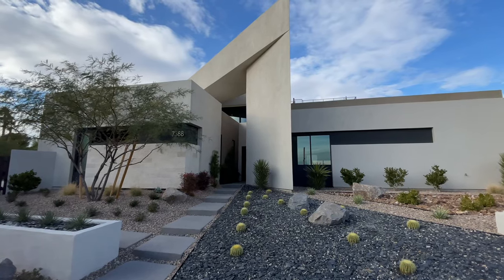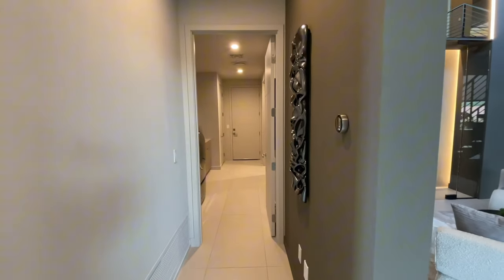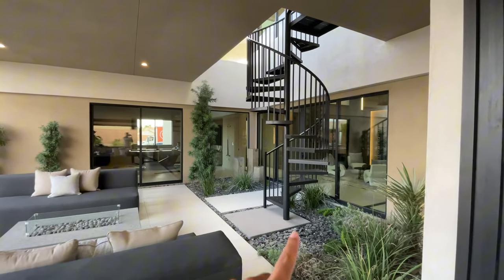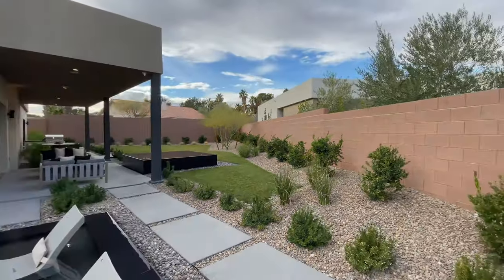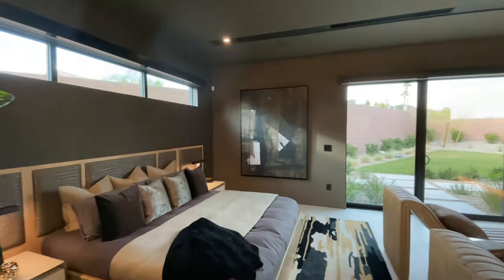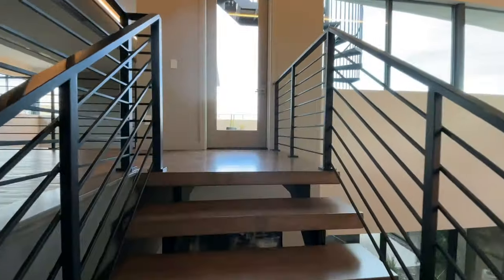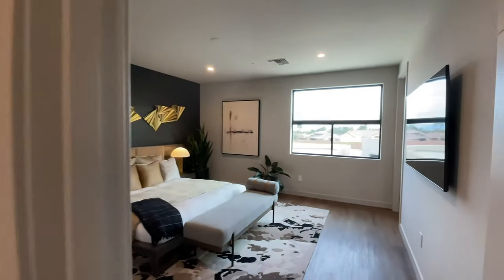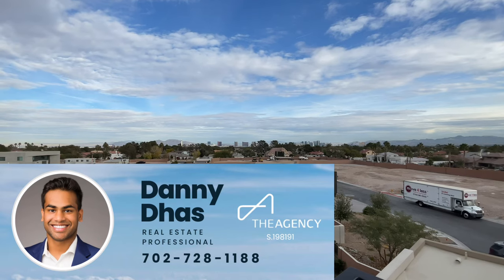Touring Las Vegas Mansion For Sale | Blue Heron Cresta Model Home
If you’re looking for a new construction luxury home in an exclusive gated community, this home might be perfect for you. Located in West Las Vegas within Section 10, Prado is a Blue Heron Nexus community offering incredible one and two story luxury homes. This exclusive community has a total of 18 homesites which are all ½ acre or more. This location harmonizes a peaceful sanctum with convenient city connections. Minutes away from the hustle of the Las Vegas Strip and Summerlin urban hub, you’ll find yourself enamored with the architectural brilliance of your sanctuary. Even with the city lights outside your door, you’ll feel as though you’re miles away.

Specs of this home:
4 Bedrooms | 5.5 Bathrooms | 4 Car Garage
5,887 Sqft | Total 6,366 Sqft w/ Casita | Fully Furnished
Currently Offered at $6,500,000 with 12-24 Month Leaseback at $22,000/Mo.

Prado offers 4 floor plans:
Valle (Single-Story): 3,828 Sqft | Starting at $1,350,990
Haven (Single-Story): 4,390 Sqft | Starting at $1,450,990
Cresta (Two-Story): 5,889 Sqft | Starting at $1,675,990
Sancta (Two-Story): 6,529 Sqft | Starting at $1,775,990

Single-Story Build Time is approximately 8-10 Months
Two-Story Build Time is approximately 10-12 Months

As of the making of this video, 10 homesites remain out of the 18 total.

Blue Heron is also building these floorplans at Oasi, a similar gated community in Southeast Las Vegas!